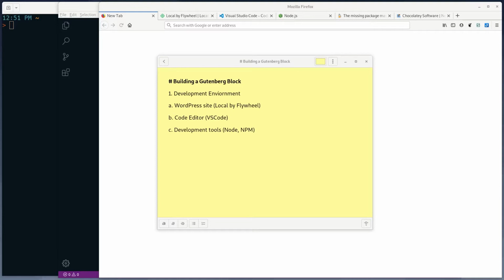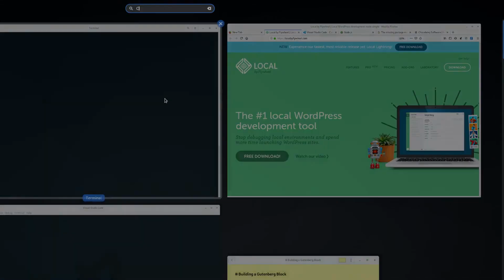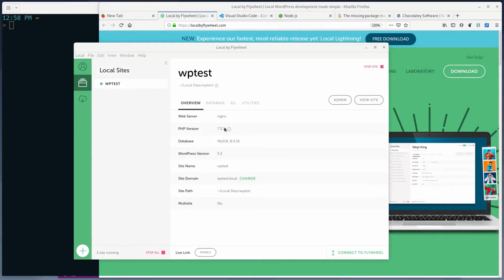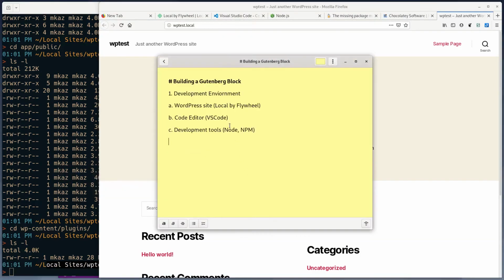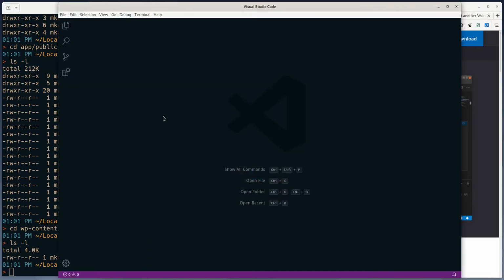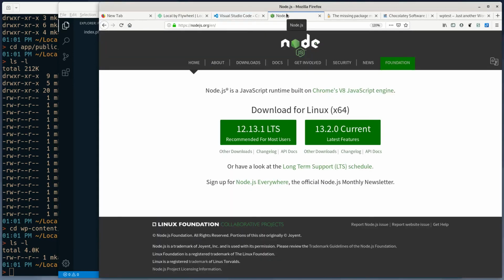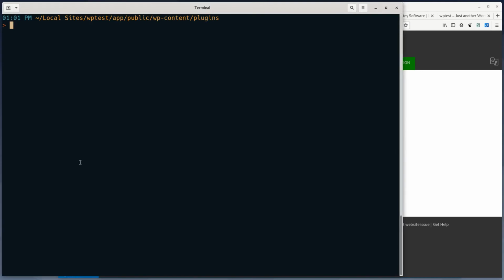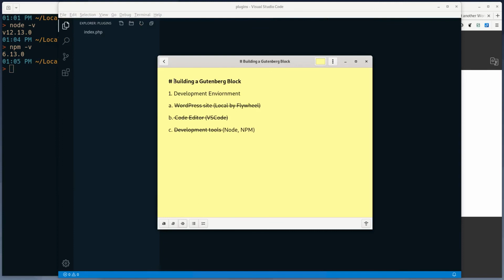Build a Block Series - Part 1: Development Environment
A screencast series walking through creating a Gutenberg Block. This first part goes through the initial development environment needed. Specifically the three main pieces you need: setting up a local WordPress development site, a Code Editor, and the Node/NPM developer tools.